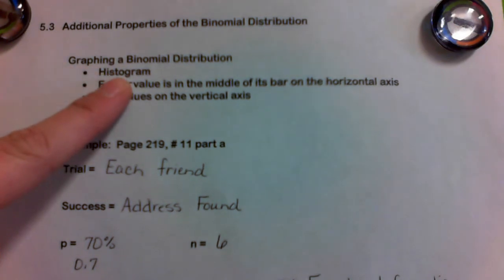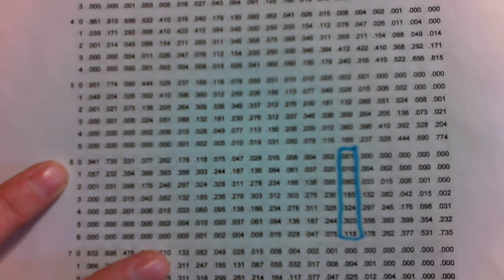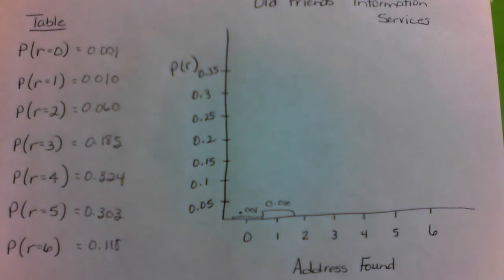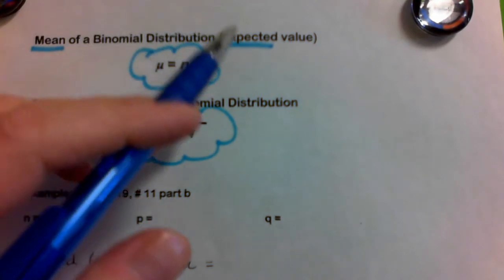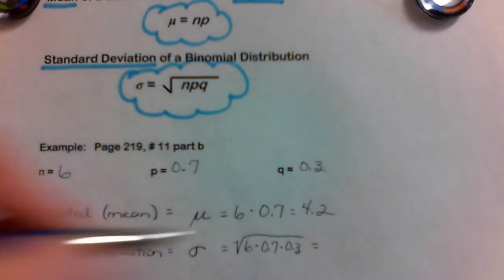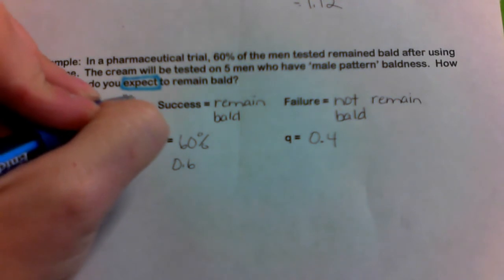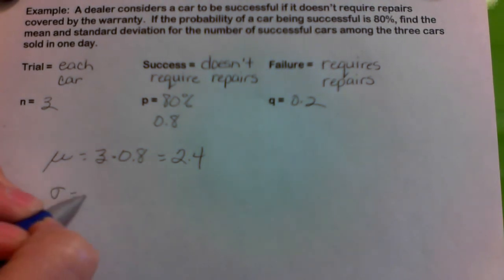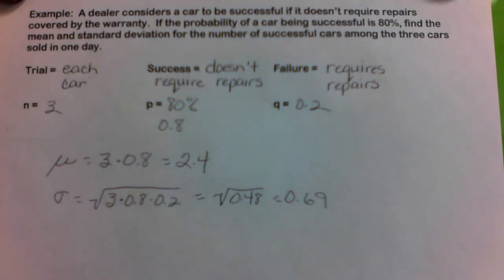MommmaSham Math Statistics Chapter 5 3